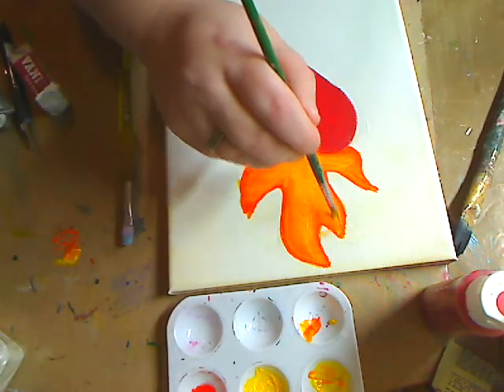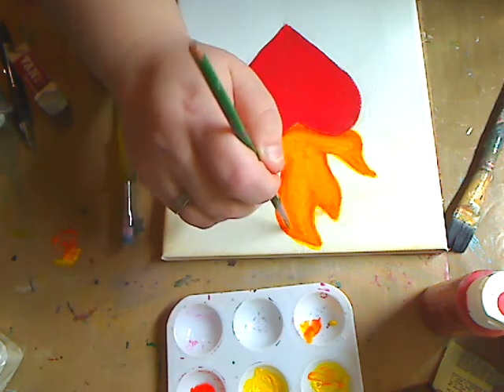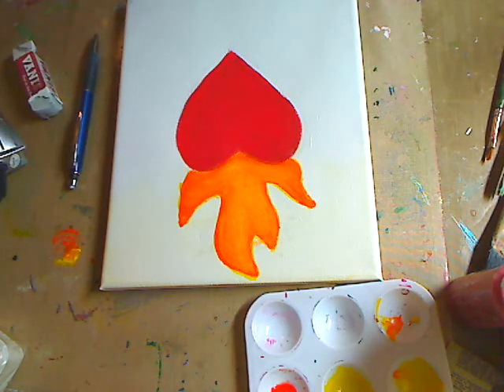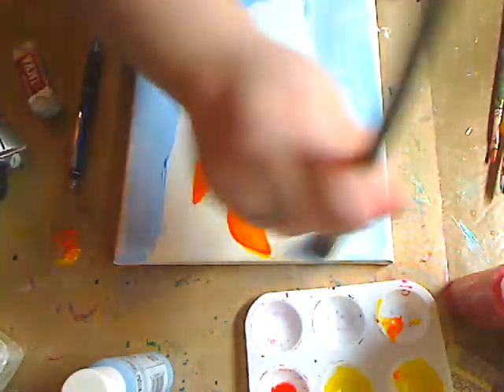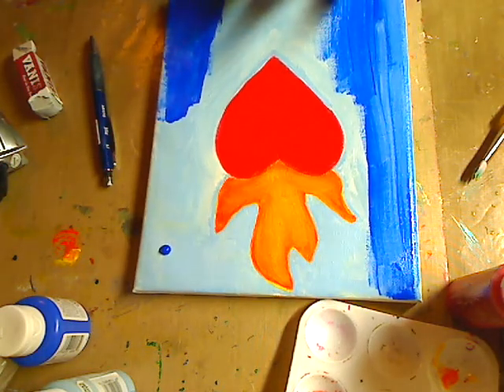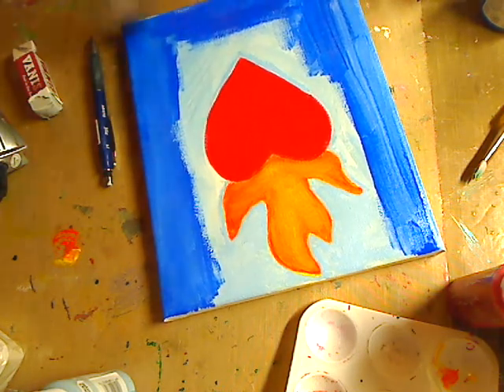SACRED HEART PT 2- WARNING IM A HOT MESS LOL